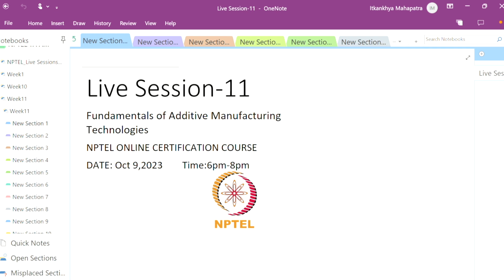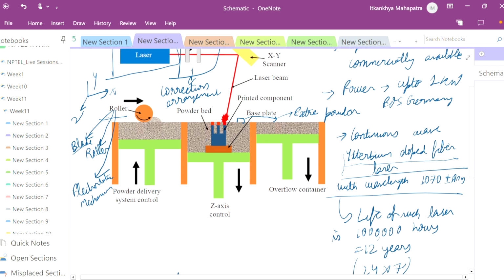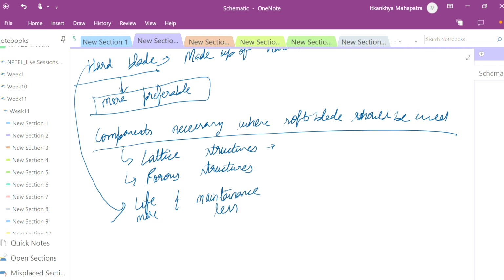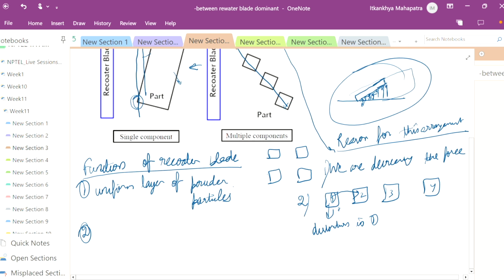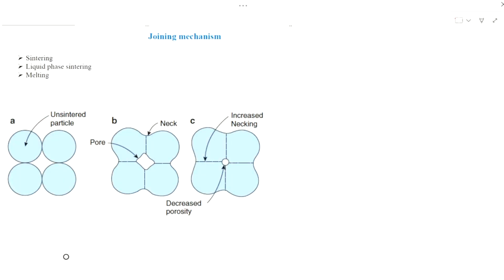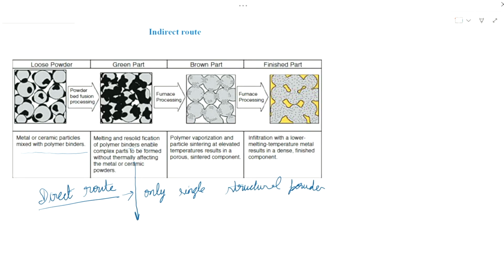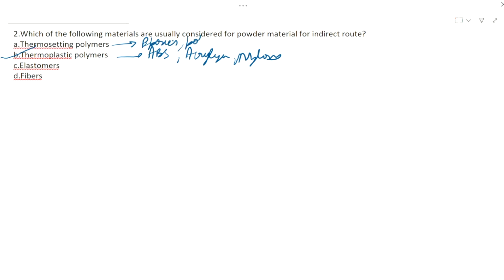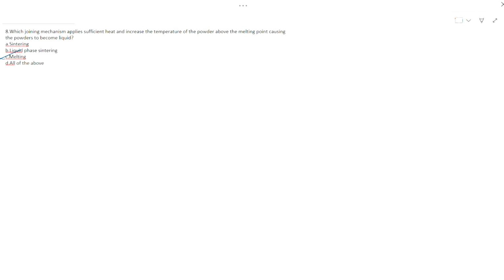Live Session 11 Fundamentals of Additive Manufacturing Technologies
NPTEL Problem Solving Sessions (9th October 2023)